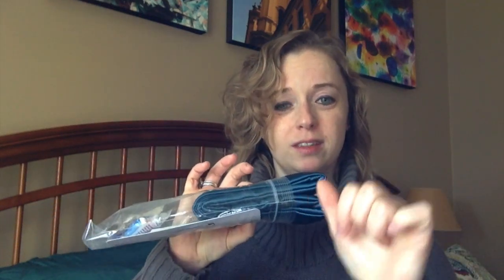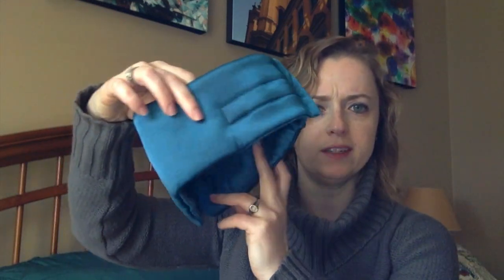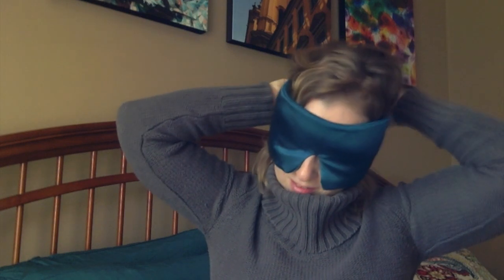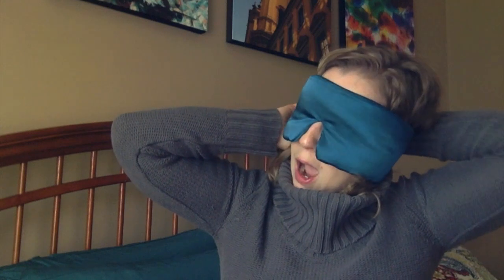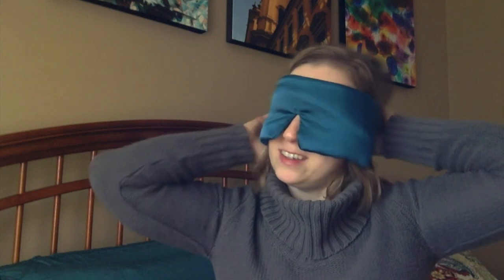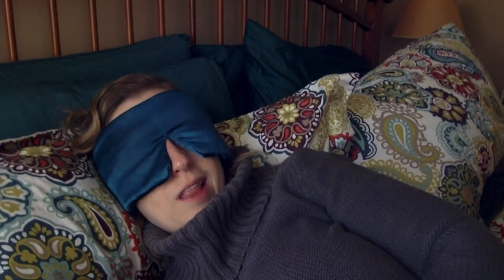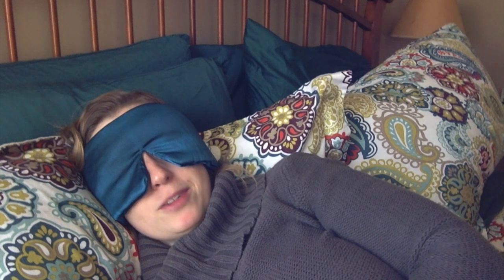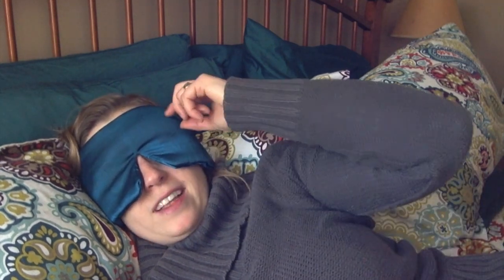Sleep Master Sleep Mask Review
The Sleep Master Sleep Mask comes in a plain package—the better to spend money on developing the mask itself, Sleep Master's manufacturers say—and once you get it out of the bag you realize just how bulky it is. That's because the padded mask doesn't taper to a thin strap like conventional sleep masks do, but instead wraps the entire way around your head. Sleep Master claims that this design mutes sound, but in my experience, all it did was filter sound quality without affecting volume.

Sleep Master adjusts with a Velcro closure but unlike other Velcro closures, this one is less likely to get stuck in your hair as you sleep, because there's a good inch of material above and below the Velcro. Getting the mask adjusted can be tricky, but seems to be okay if you put it on like a headband first, and then pull it down.

The Sleep Master is very comfortable for side sleepers, but it will smudge your makeup if you're wearing it for a daytime mask, so beware. Folks who run hot when they sleep may also want to proceed with caution: as comfortable as the mask is, it's not breathable. I woke up with a very sweaty head.

Helix Mattress Coupon: Click the link to save up to 25% and get two Free Dream pillows!

🏬Visit our Shopify Store for all the best mattress deals!